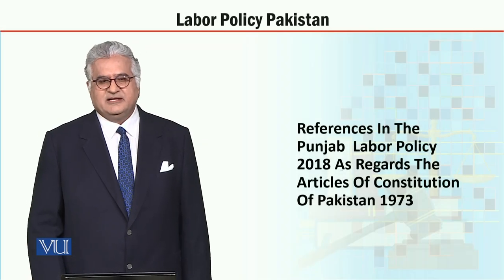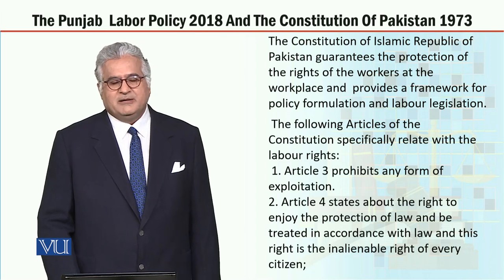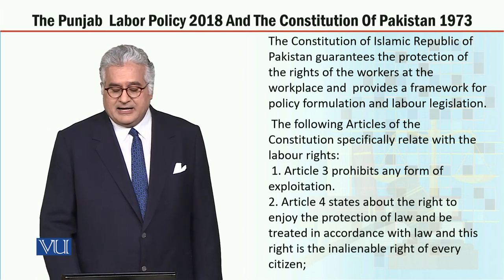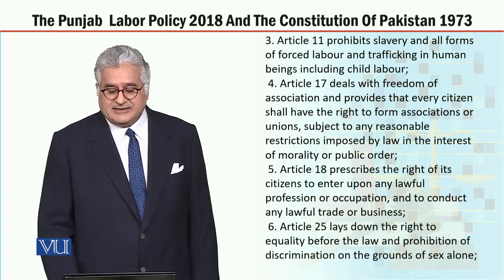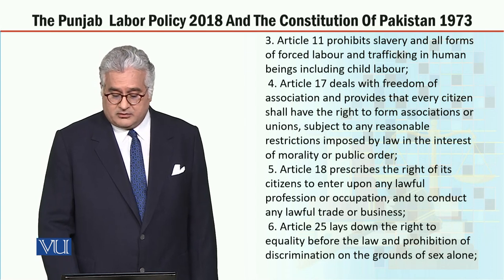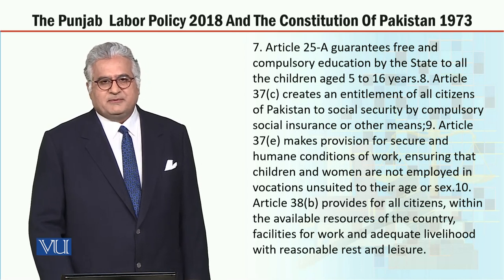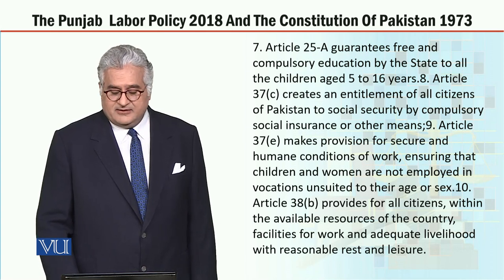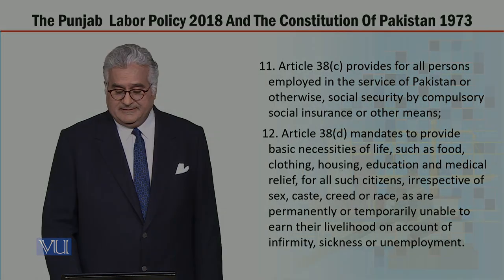MGT723_Topic114 | Labor Policy